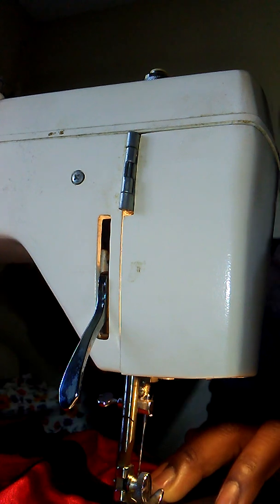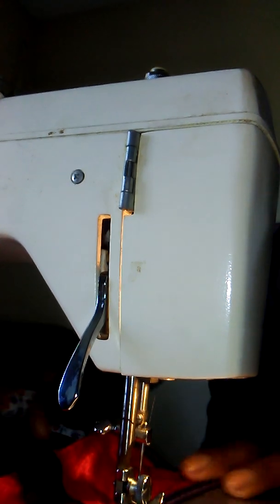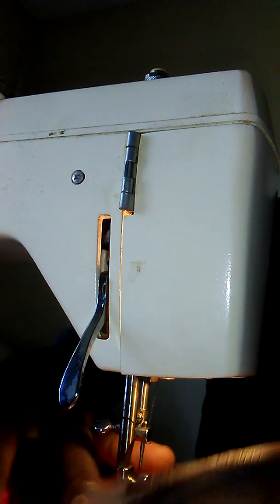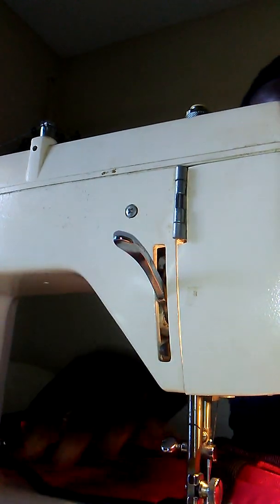How to sew your soccer training kit or $$$👍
Sewing is easy just be one with it or I'll charge you a price $$$